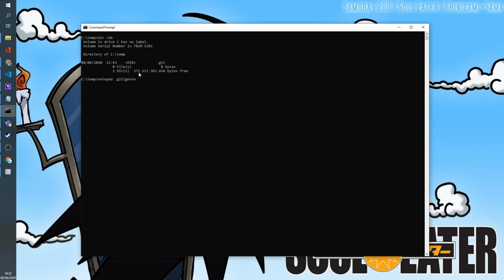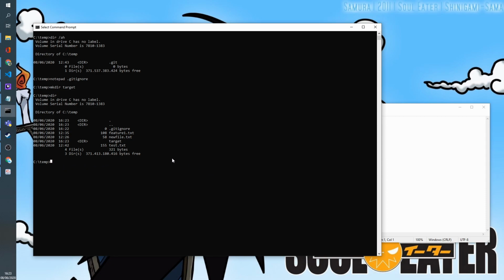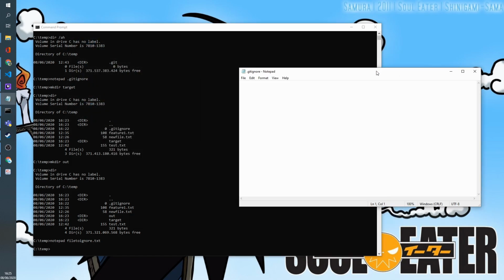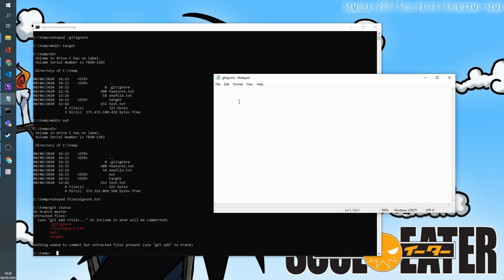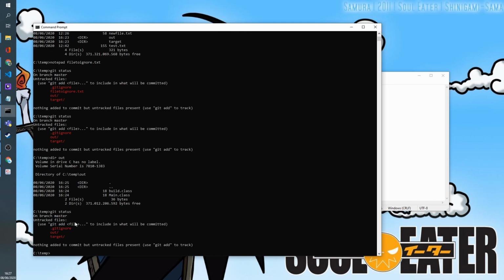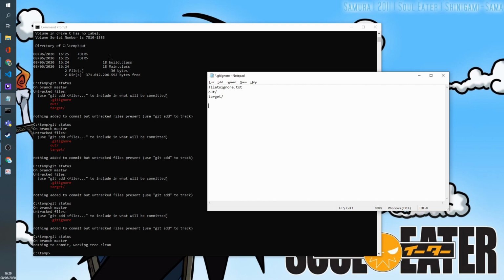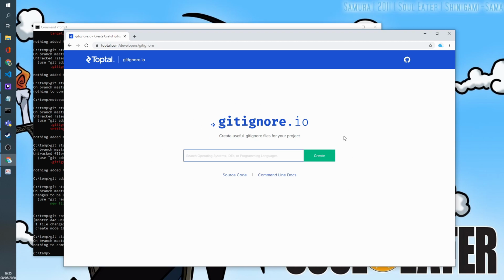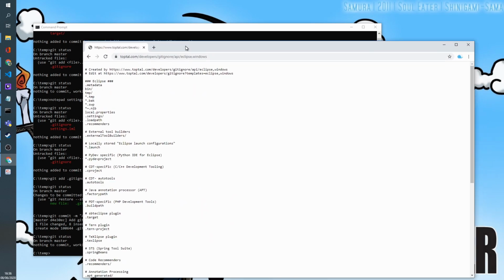06. Git .gitignore